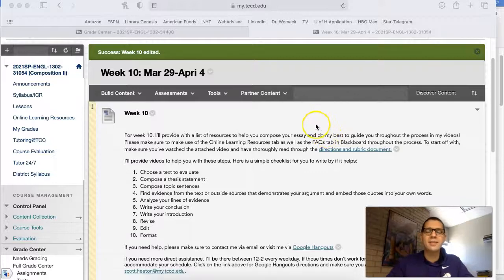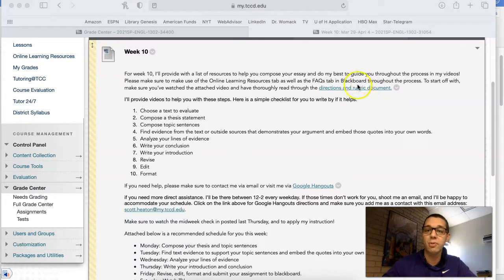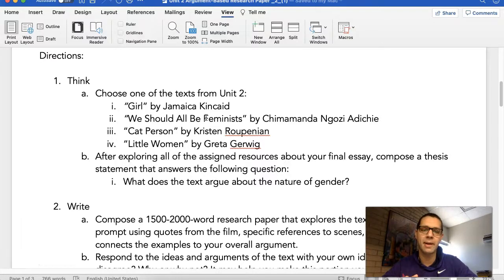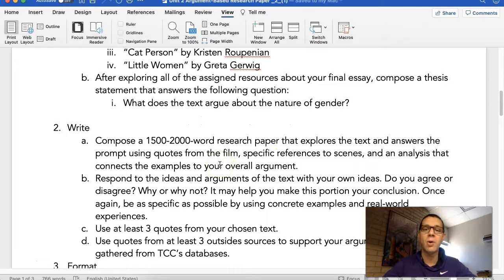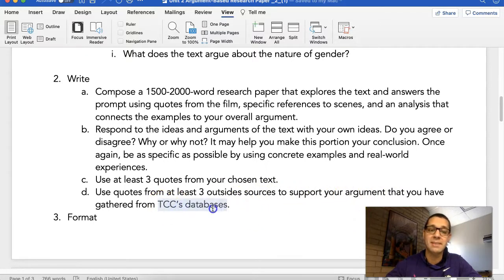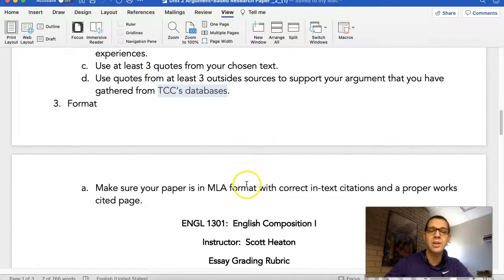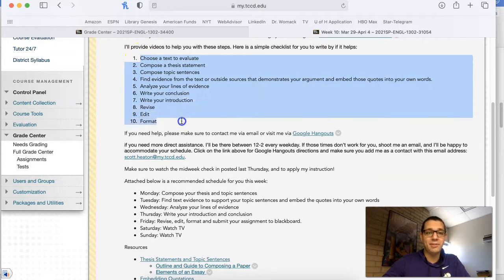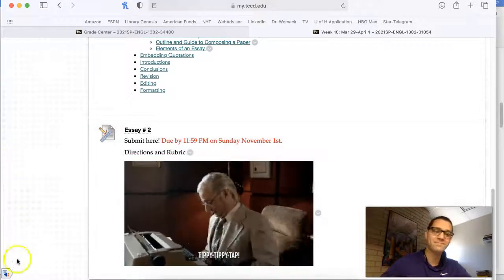1302 Week 10